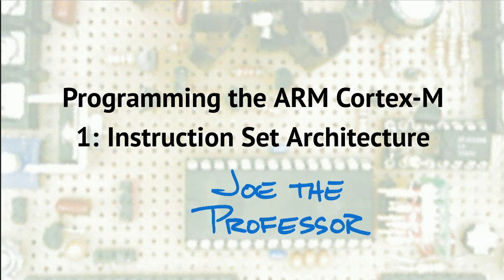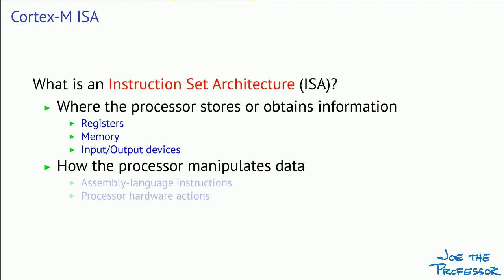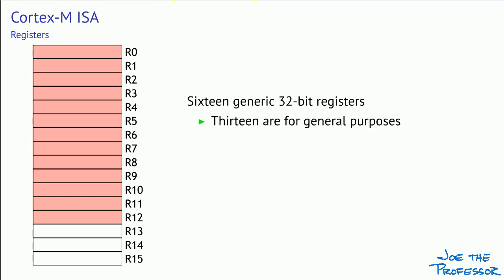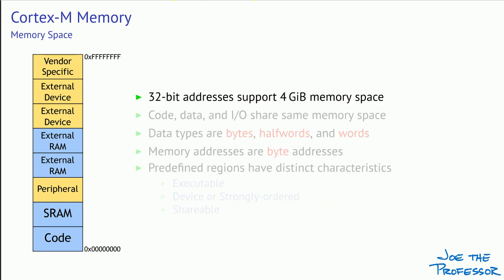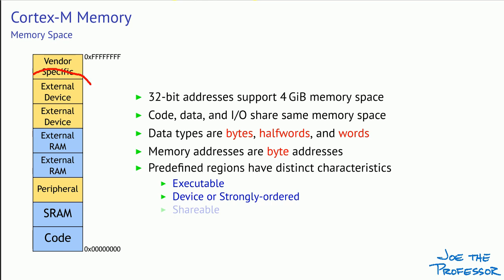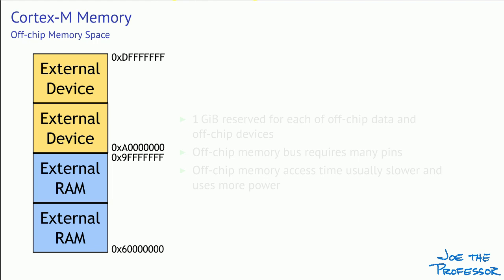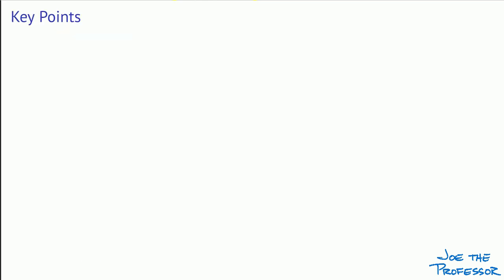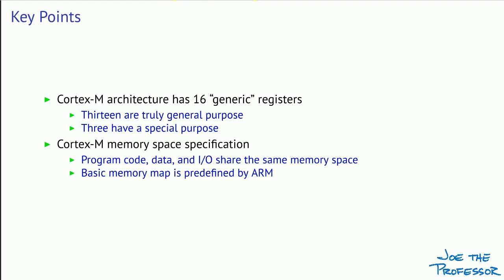01: ARM Cortex-M Instruction Set Architecture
This video presents the basics of the Cortex-M architecture from the programmer's point of view, including the registers and the memory map.